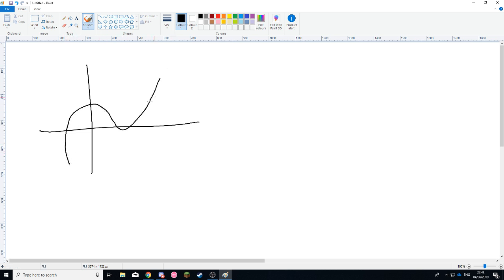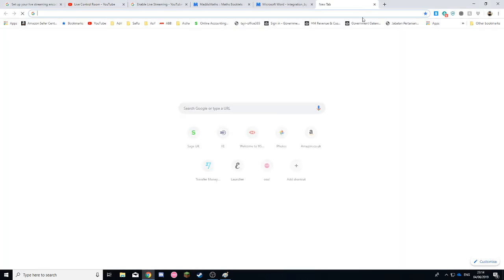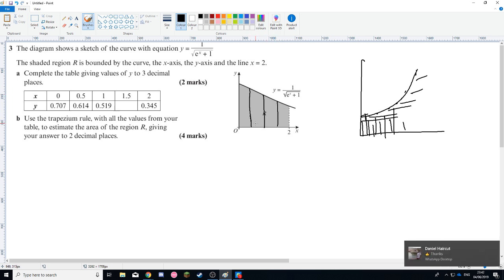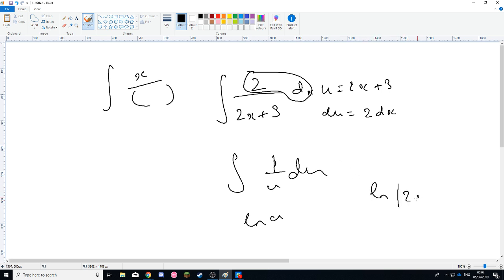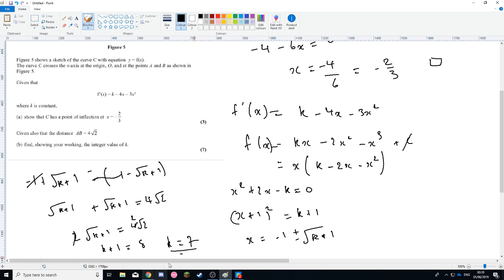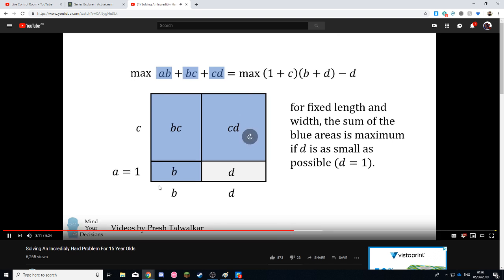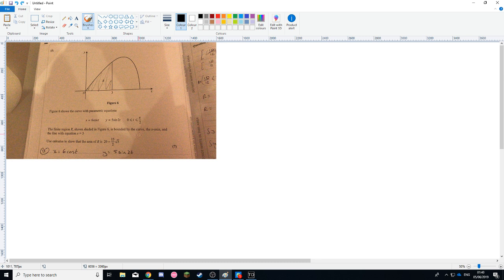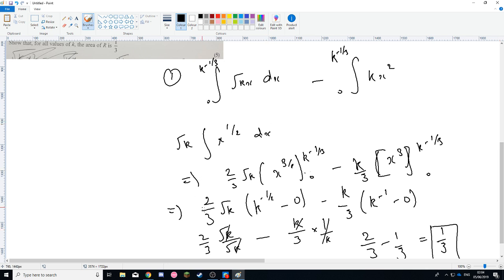Maths 2019 Revision Come ask me questions